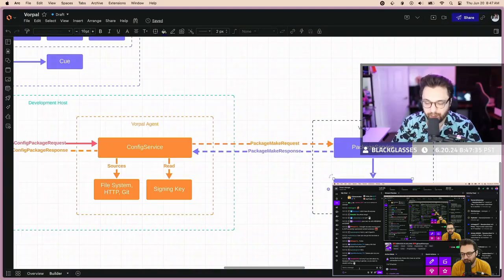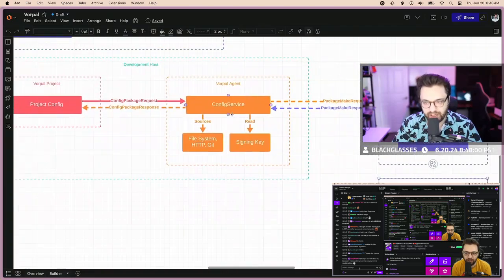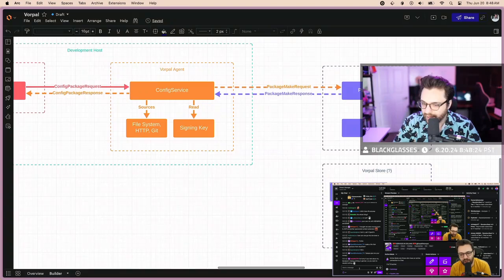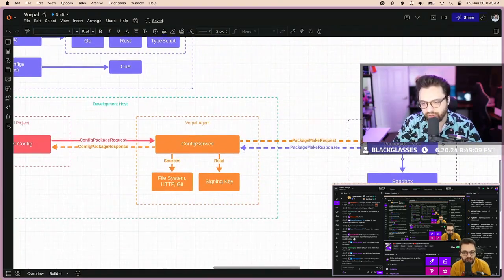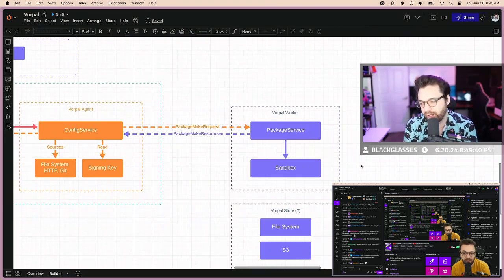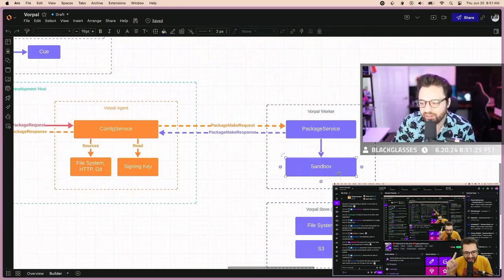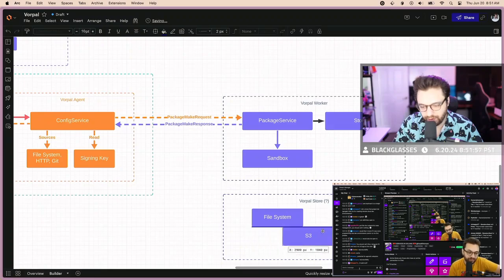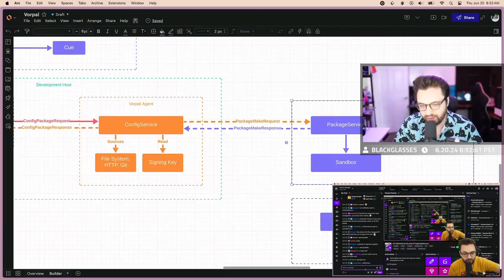hanh dau di len dong chinh vs phat quoc the trai nghe muon